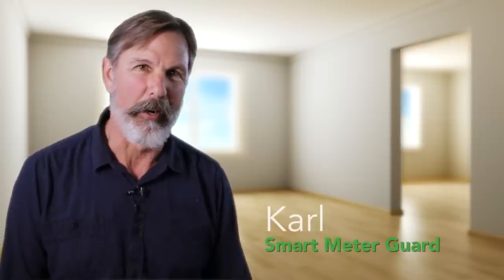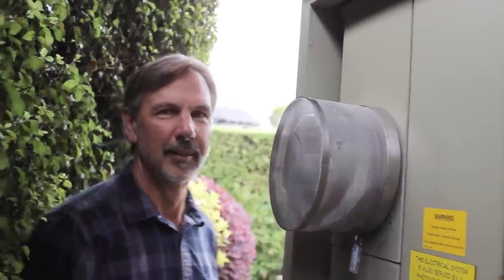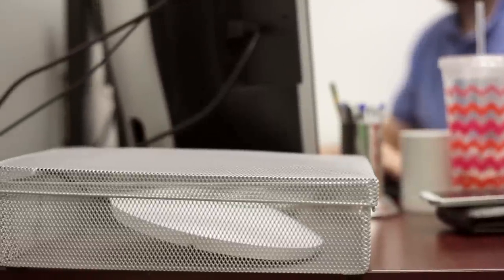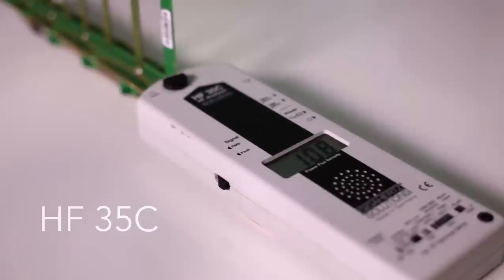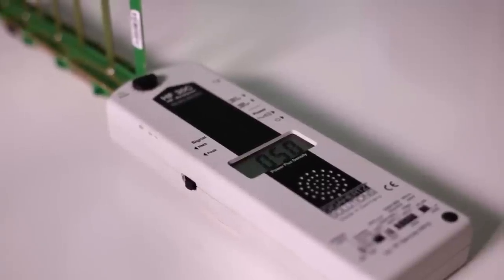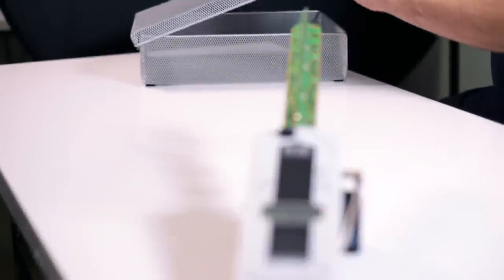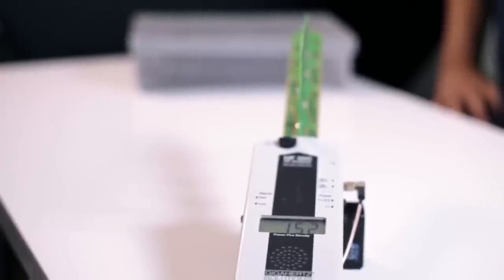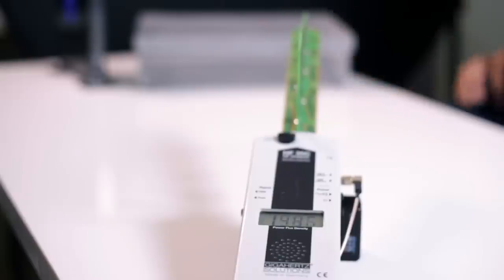WiFi Router Guard - Blocks WiFi RF Emmissions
WiFi routers emit RF, radio frequency, waves all day and night long.  If you are sensitive to or want to be shielded from the EMF the RF waves generate there is a solution for you.  We invented and developed the "WiFi Router Guard" that blocks 85% to 90% of the EMF WiFi routers emit.  The 10% or so of the EMF that gets out is still enough for you to use your router while shielding you from about 90% of the EMF.  We invented the WiFi Router Guard because we have over 20 years experience working with RF.  All other "Router Covers" you see are counterfeit copies of the Router Guard.

This video shows real time RF measurements of a typical WiFi router before and after the Router Guard is installed.  As you can see the Router Guard blocks about 90% or so of the EMF this router emits.

The WiFi Router Guard is what’s called a “Faraday” cage in electrical terms. A Faraday cage is a metal enclosure formed by conductive material or by a mesh of such material.  Faraday cages are named after the English scientist Michael Faraday, who invented them in 1836.